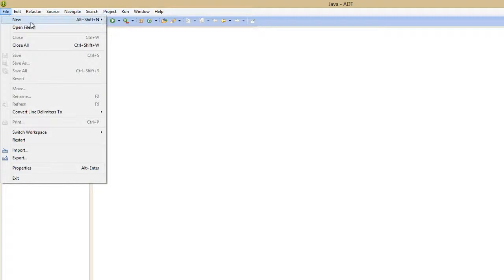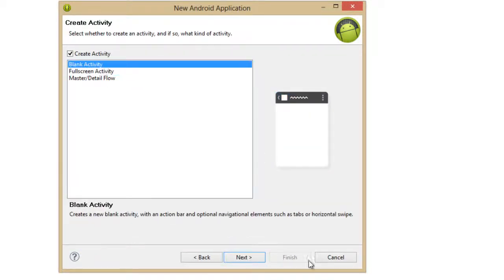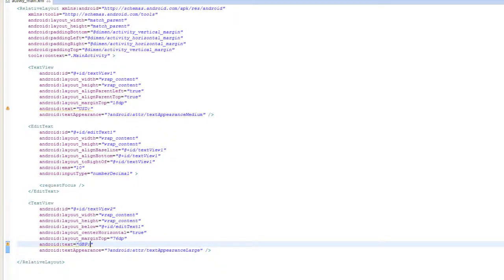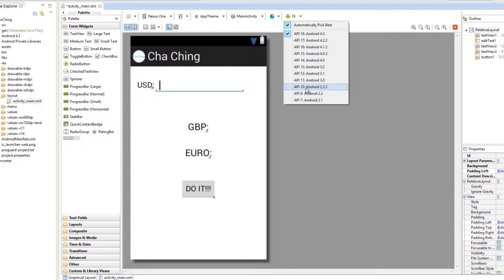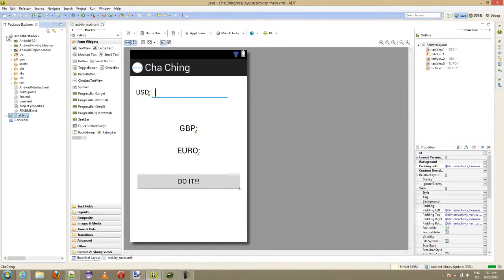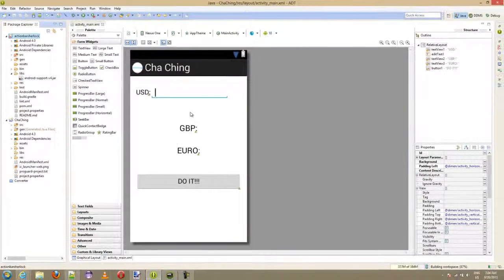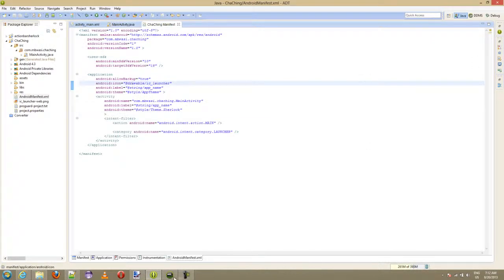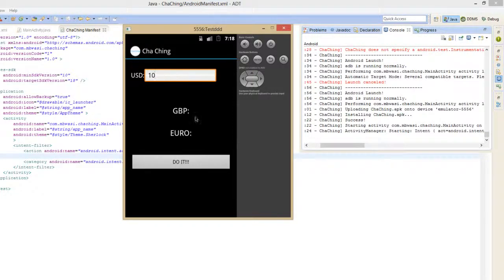Android Tutorial, a currency converter Android App, User Interface...!!!!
Simple Currency Converter - Track Currencies from around the world. Easily convert between your favorite currencies..!!